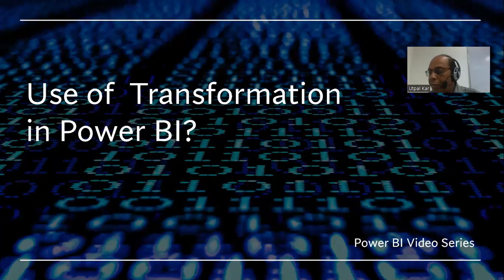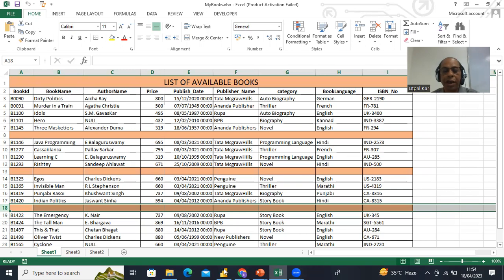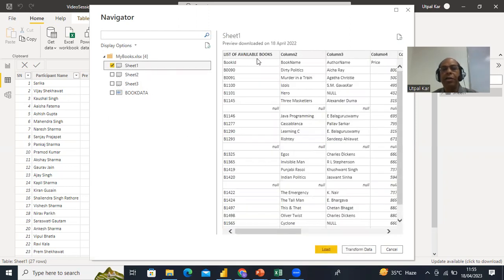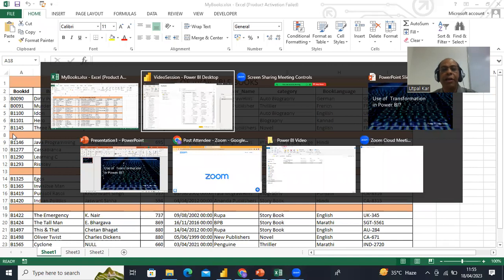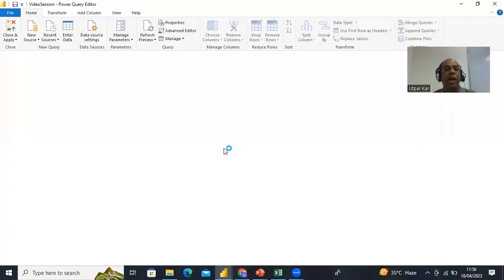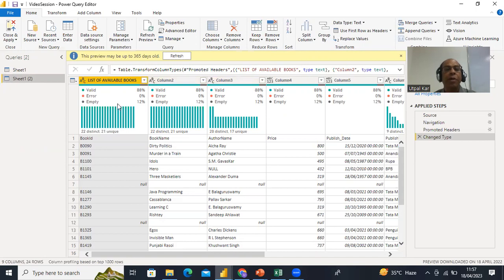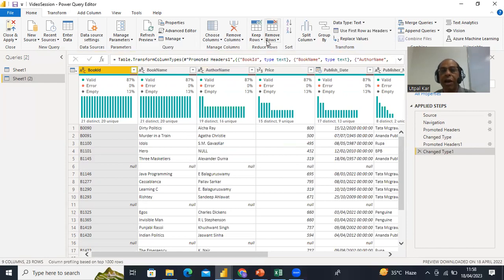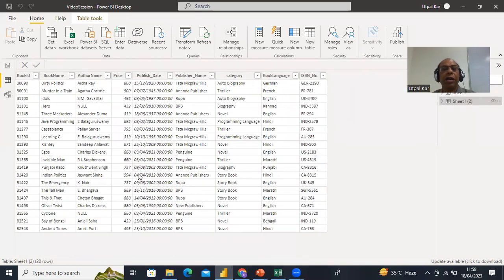Learn Power BI Step by Step - 2nd video - Use of Transformation tool in Power BI